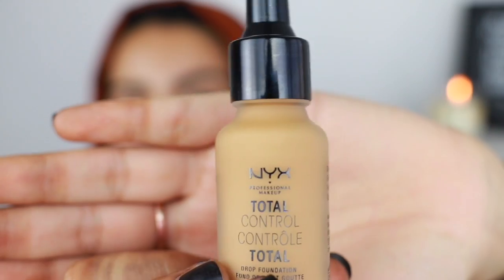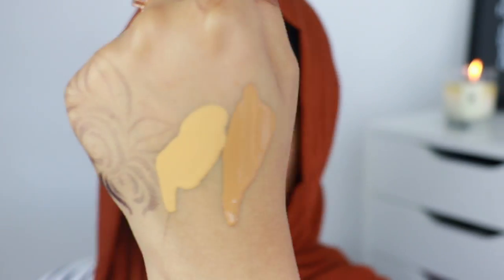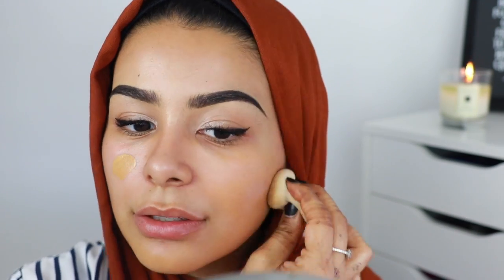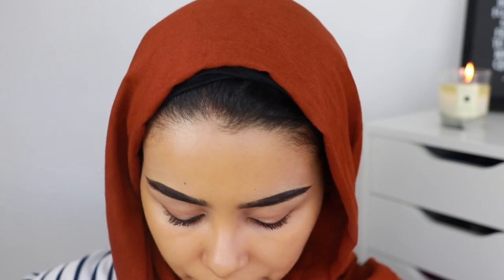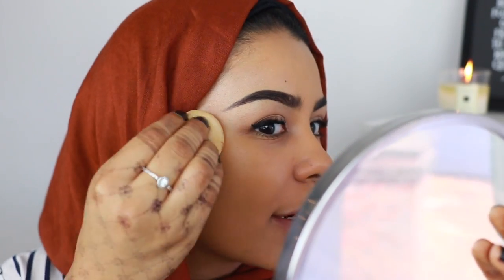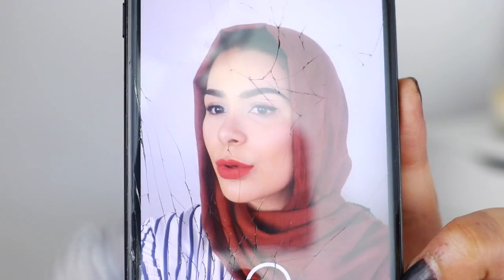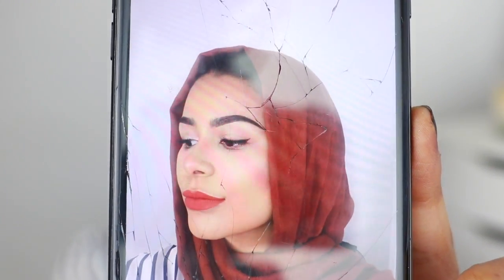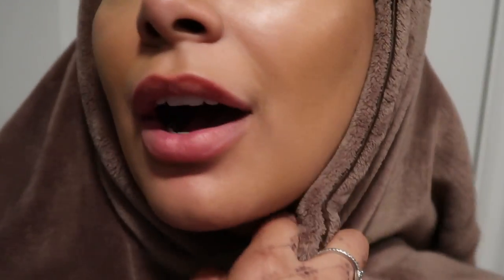NYX TOTAL CONTROL DROP FOUNDATION FIRST IMPRESSION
VERDICT:

I really enjoyed the natural finish, Beige & Caramel look great mixed together on my skintone however I would have preferred a better lasting power and some added SPF.

Have you tried this foundation? What do you think of it?